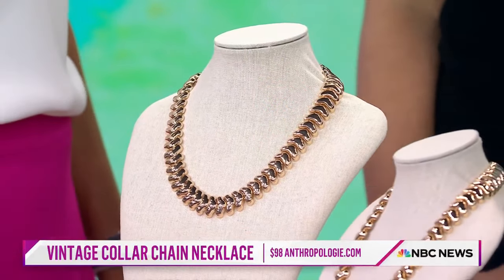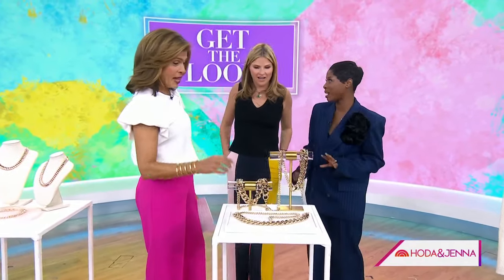How to style like a celeb without the high cost!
Fashion expert Jeneé Naylor joins Hoda & Jenna with ways to rock A-list styles for less! Trends include sequin flats, a vintage collar chain necklace, a tweed jacket and more.